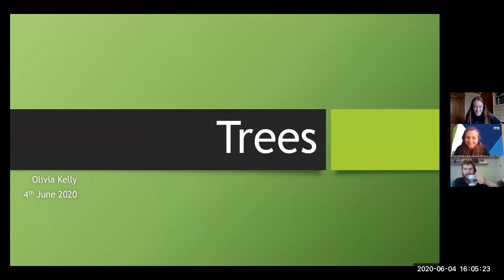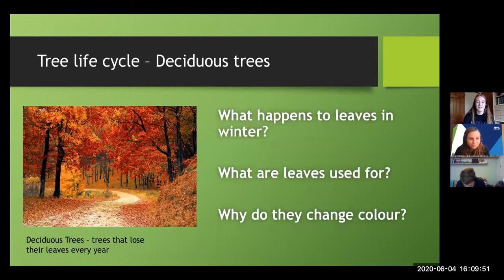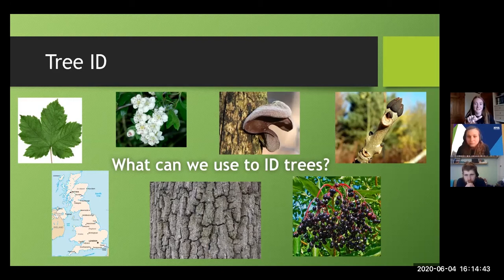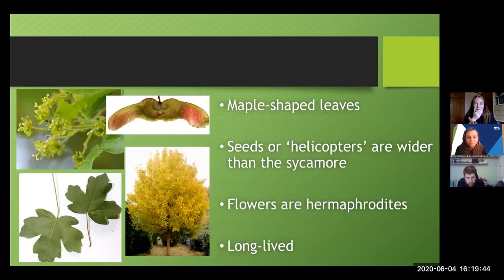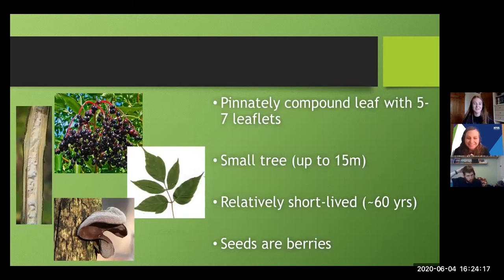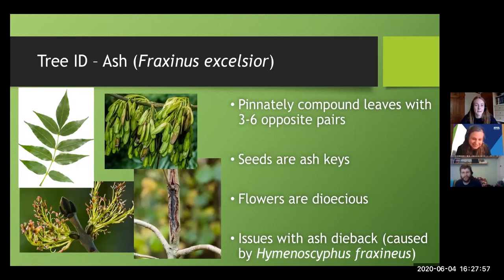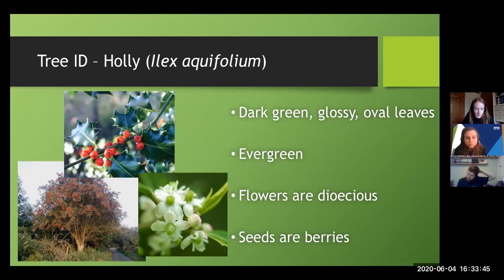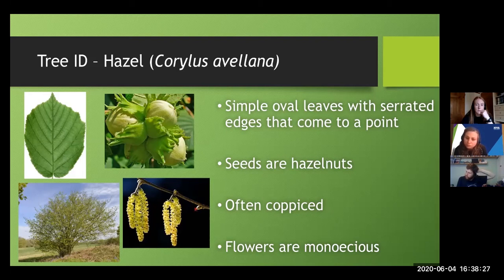Lockdown Webinar Series: Trees - ID & Lifecycle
Olivia talks about the lifecycle of a tree and quizzes participants with a tree ID quiz.
Our Bright Future is an ambitious and innovative partnership led by The Wildlife Trusts which brings together the youth and environmental sectors. This £33 million programme, funded by the National Lottery Community Fund, is formed of 31 projects across the UK. Each project is helping young people aged 11-24 gain vital skills and experience and improve their wellbeing. At the same time, they act as catalysts for delivering change for their local environment and community; whilst contributing to a greener economy.